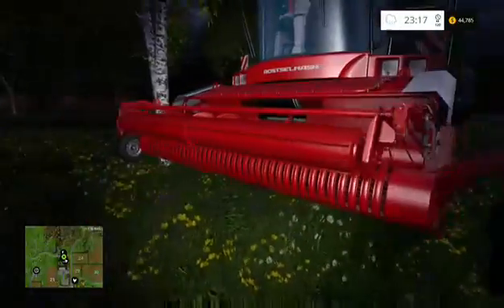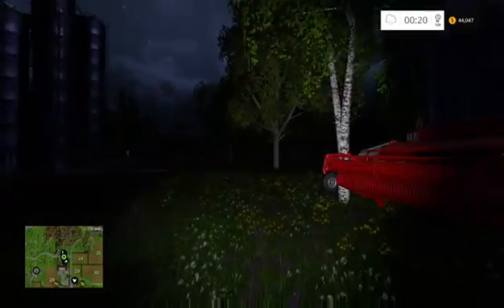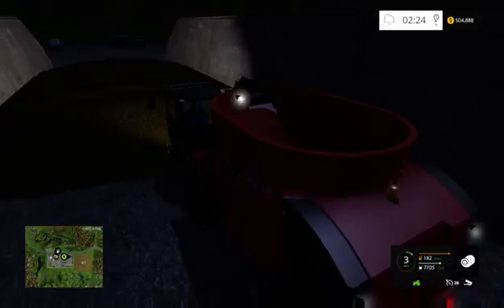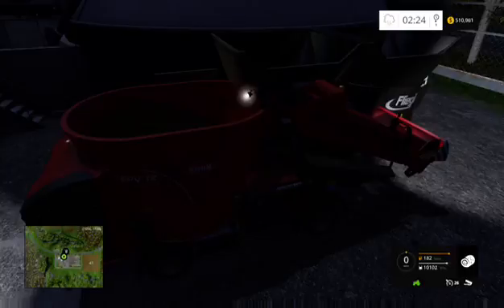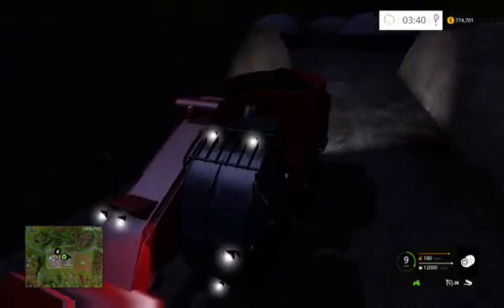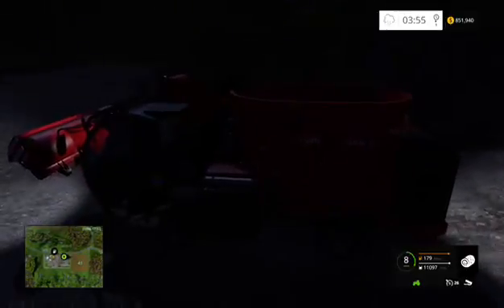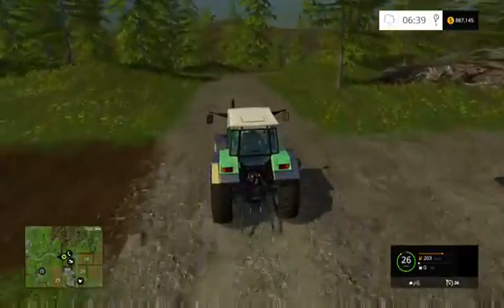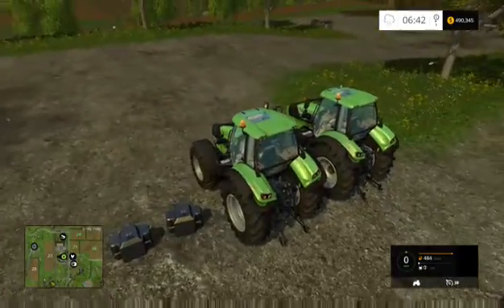XBOX 1: Farm Sim! Good to be back. ( ͡° ͜ʖ ͡° ) Part 8...2 of 2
Sorry had to do this in the dark.  Hope you enjoy.